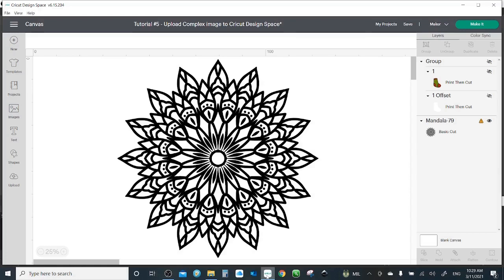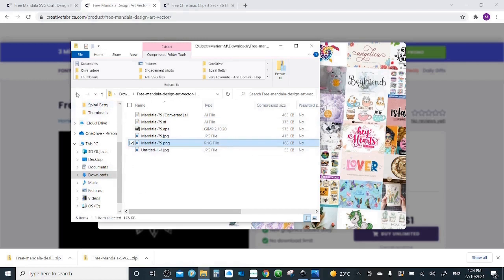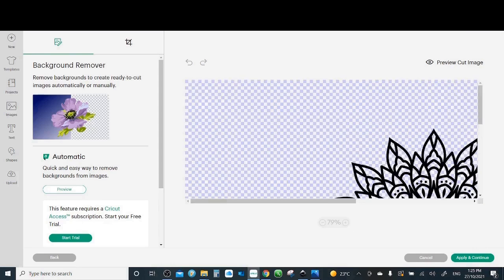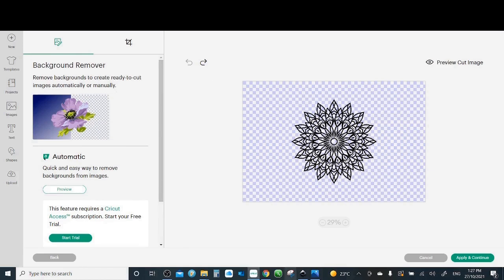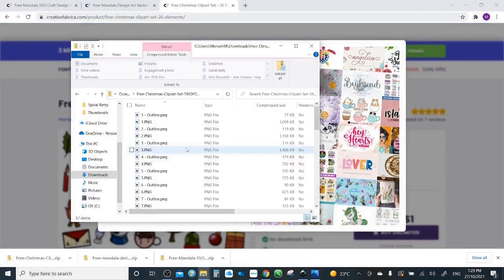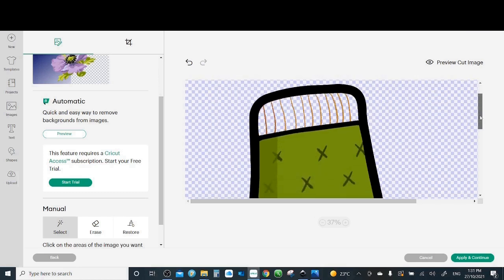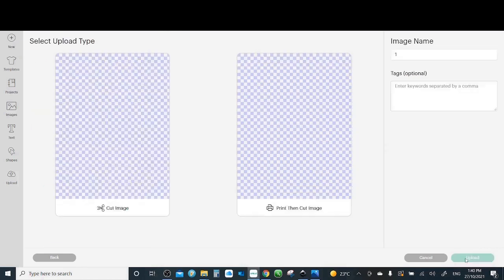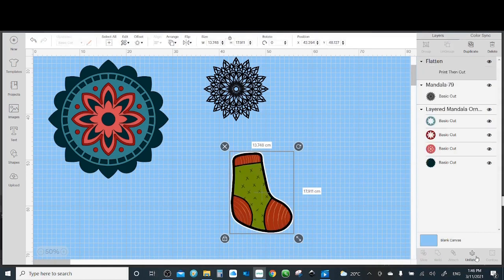Cricut - Tutorial #5 - Part 2 - How to upload complex image PNG/JPEG in Cricut Design Space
In Tutorial 5, I'll continue showing you how to upload an image in Cricut Design Space but this time I will use complex image PNG/JPEG and how to remove the background. I’ll also show you how to design a sticker!

And don’t forget to click on the 🔔 so you get notification when I publish new tutorials :)

*Cricut machine and materials I use, I have the Maker and I love it!

1) Cricut Maker Champagne (the model and the colour I have, love my Cricut Maker!!)

2) Cricut Maker 3 (if you are in Australia, it is cheaper from local suppliers)

3) Cricut Explore Air 2 machine Mint colour

4) Cricut Explore Air 3 machine Mint colour

5) Cricut Multi mat (blue light, green standard, purple strong grip) 12 x 12"

6) Cricut Multi mat (blue light, Green standard, Purple strong grip) 12x24"

7) Cricut Pink fabric mat 12x12" set of 3 mats

8) Cricut Basic tools

9) Cricut Truecontrol Lilac (this tool is very useful for me to cut vinyl and for trimming any excess cardstock)

10) Cricut Black pen set (for drawing)

11) Cricut Gold multi pen set (for drawing)

12) Cricut metallic multi colours pen set (for drawing)

13) Cricut knife blade with swap housing (for maker only) to cut special types of wood like Basswood - there is a maximum thickness allowed - it is an awesome tool! great price

14) Cricut debossing tip only (for maker only) to fit in quick swap drive housing

15) QuickSwap Engraving Tip + Housing, Silver for Cricut (for maker only)

16) Silver QuickSwap Engraving Tip only for Cricut (for maker only)

17) Cricut foil transfer kit

18) Cricut scoring wheels combo with quick swap drive housing (1st option for scoring - for Maker machine only)

19) Cricut Stylus pen lilac colour (2nd option for scoring if you have Maker - and it is the only option if you Explore Air)

20) Cricut Wavy blade + quick swap housing drive (for Maker only)

21) Cricut Rotary blade to cut fabrics and leather (Maker version)

22) Cricut Brayer (great for vinyl/paper craft, so they stick properly on the mat)

Please note, some blades may not be suitable if you have Cricut Explore Air family (for example Engraving and debossing blades- they can ONLY be used with MAKER).

Also blades comes in 2 different types (one for the Maker family and one for the Explore Air family) so please choose carefully.

*As per Cricut website, the Offset feature is supported on systems running Windows 10 (64-bit only) and higher, and macOS 10.15 and higher.